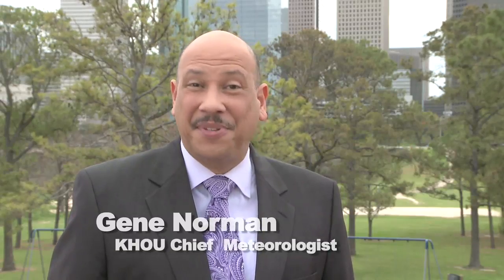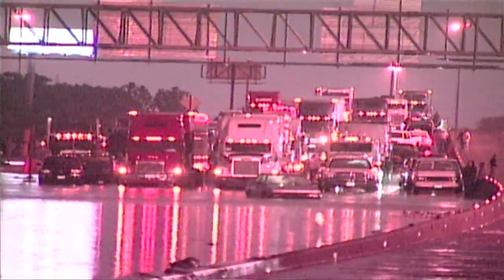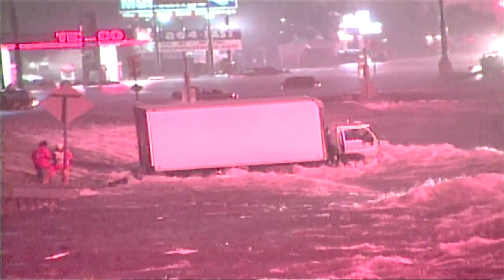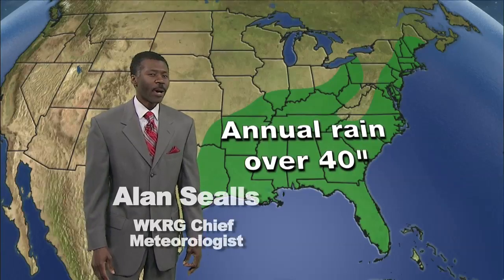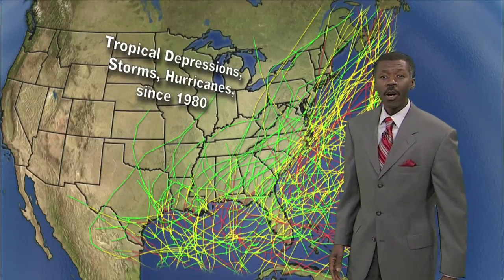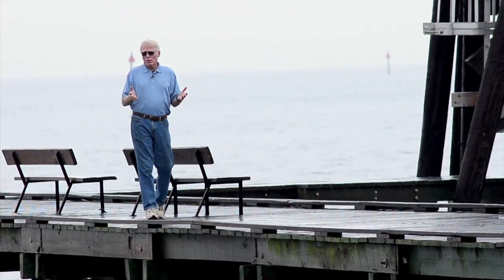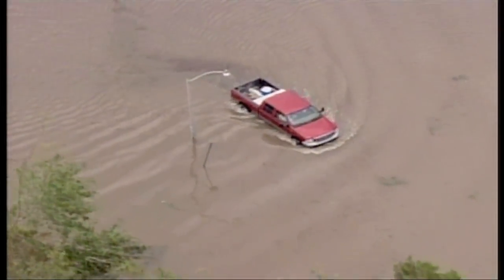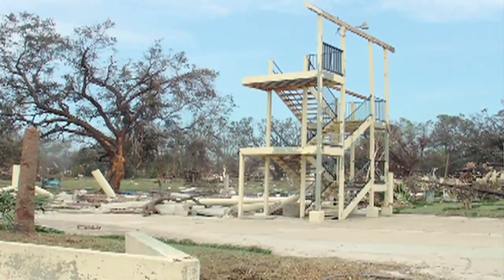'But it never flooded here before!' - seg1.mp4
grassroots, inc., is a 501(c)3 non-profit organization founded in 1997 to educate professionals and the public about land use issues in widely-popular programs, such as beach erosion, watershed development and low-impact site design.   We have DVDs of our programs, such as our 3-part TV series on coastal storms, "Gambling Against Mother Nature."  These popular programs were funded by a grant from NOAA and Mississippi/Alabama Sea Grant.  Our new half-hour TV program on flooding, funded by another NOAA grant,"But it never flooded here before!," is also  available on DVDs.
For information on any of these projects, email Emily Sommer, Executive Director of grassroots, inc.